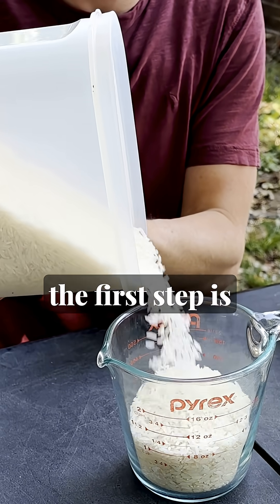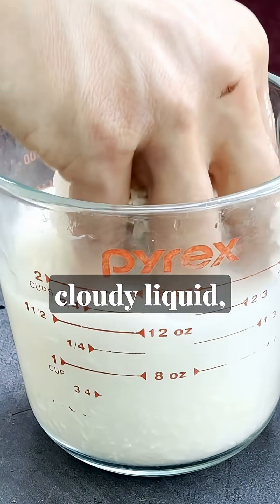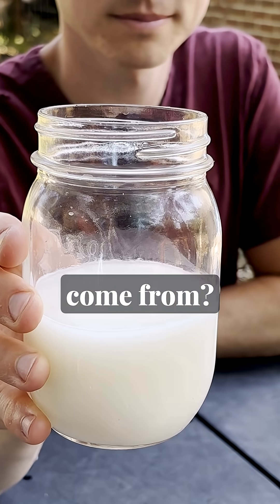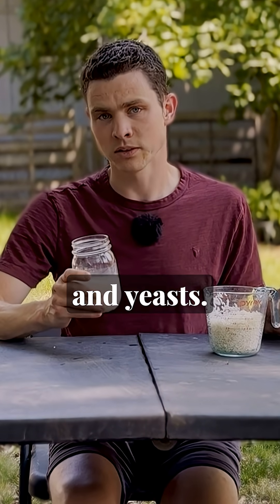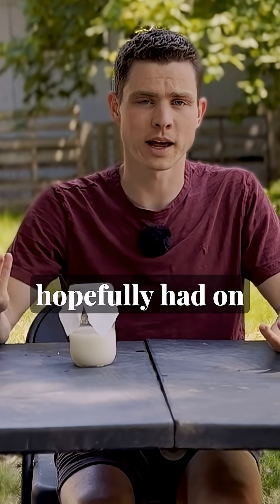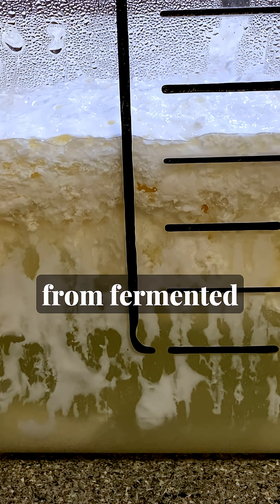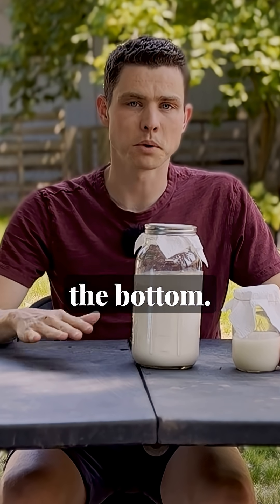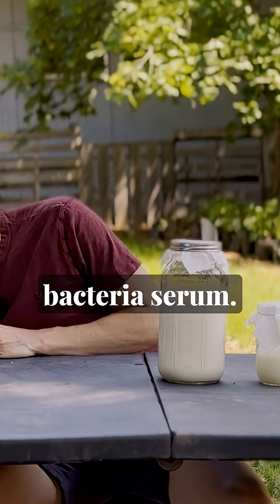Curdled Milk for Garden Health?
Turning curdled milk into garden gold? LAB is made by fermenting rice water, adding milk, and letting it separate—the whey becomes a powerful soil and plant probiotic. 🌱